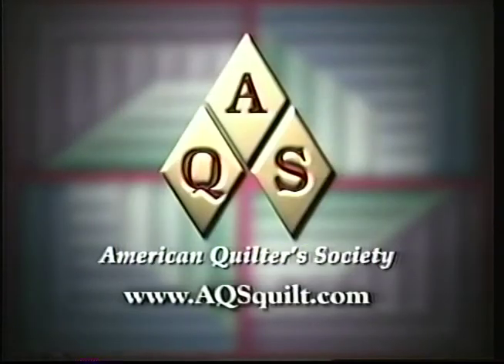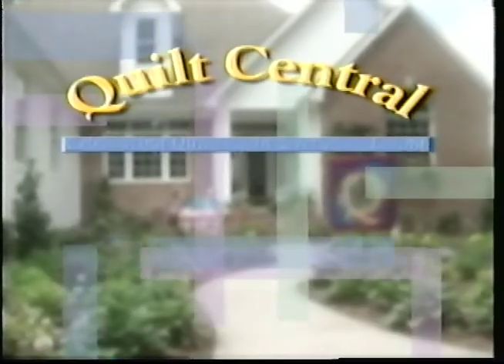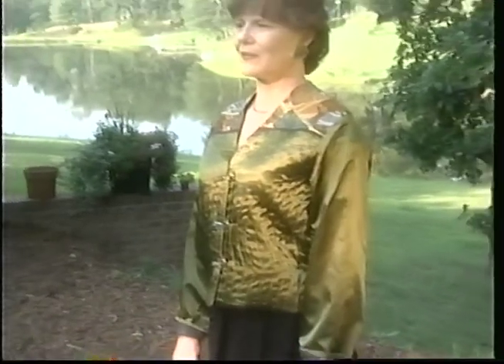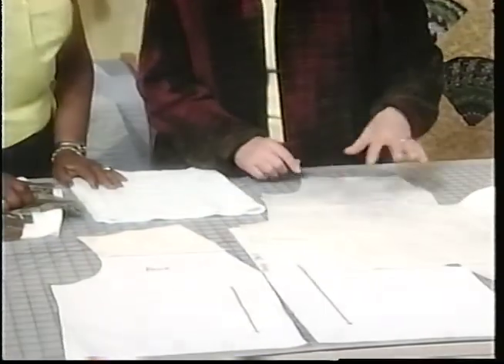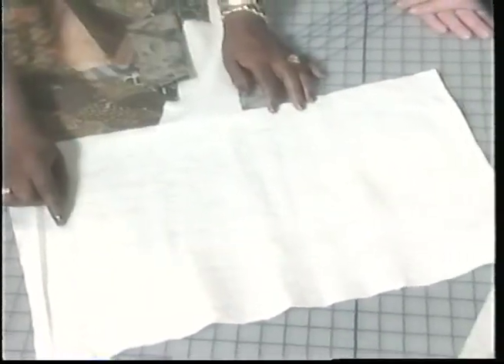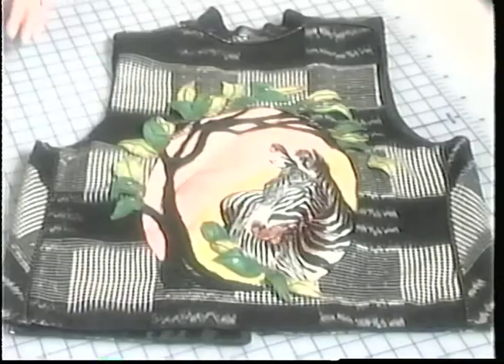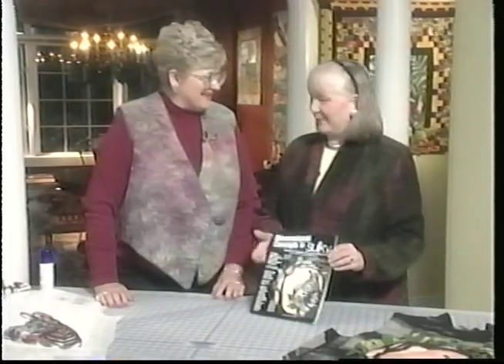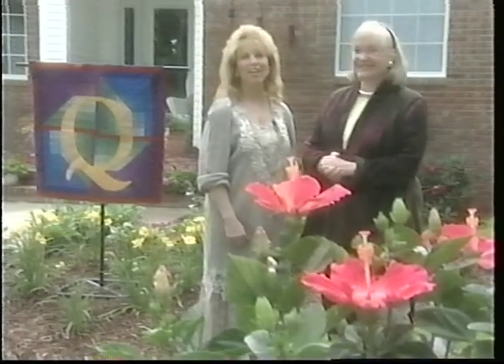Quilt Central TV: Wearable Quilts (Ep. 110)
Learn all about quilting fabric for use in garments with designer Jessy Beekman-Smalley. Representing Fairfield Processing. Jessy demonstrates how she creates a jacket using crazy patch and channeling and a creative button closure. She used Fairfield low loft batting. Jessy has her own design studio, JB-Designs in West Allis, Wisconsin. Quilting small or non-square pieces on the longarm quilting machine is what Janie shows, along with channeling techniques to shape fabric for a better garment fit. For all the quilt and fiber art lovers we have a tour of the Yeiser Art Center's fiber art exhibits. Yeiser Art Center brings high quality art to the hometown venue. Joyce Drexler, from Sulky of America, shares a zebra vest with a cameo effect designed by Carol Ingram. Joyce free-motion quilts the Zebra with Sulky Silver. She uses Sulky Solvy, a water soluble stabilizer, for the add on tree. Complete instructions along with other great ideas can be found in "Sulky Dimensional Concepts".